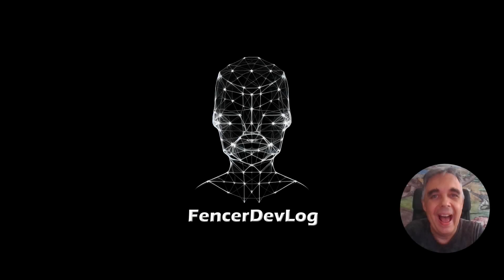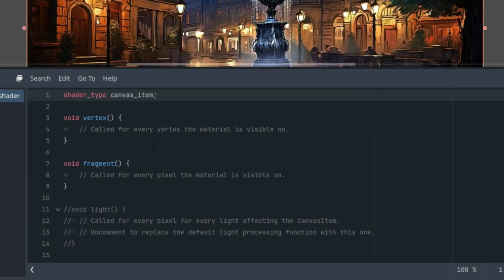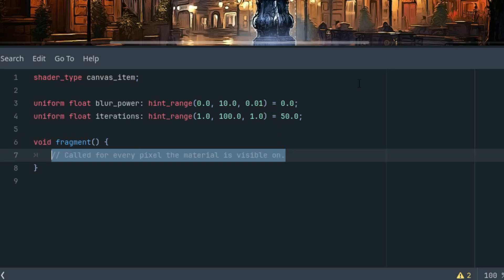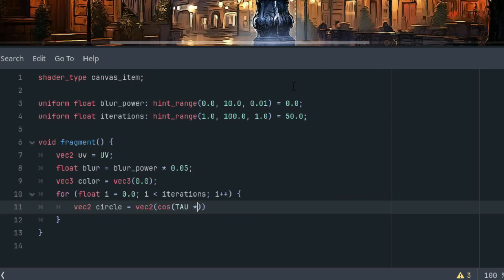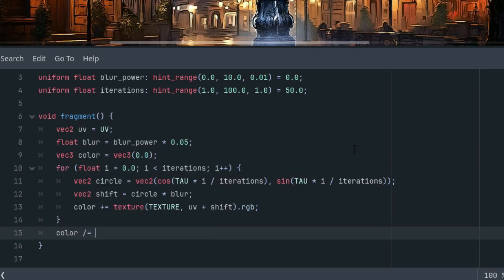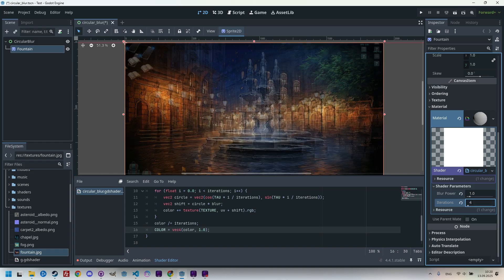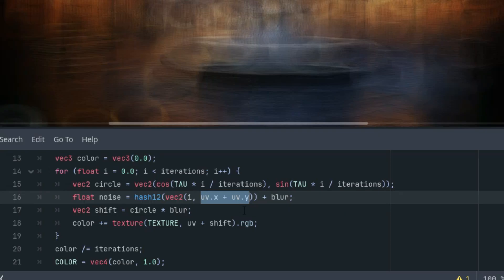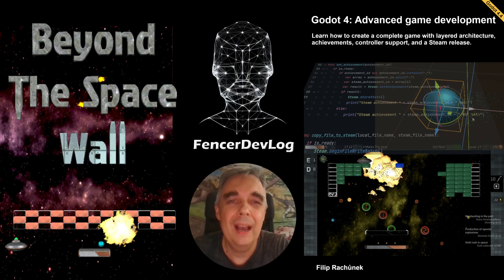Godot 4: Circular blur shader (tutorial)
Hey everyone! I’ve just finished writing my new book about game development in Godot, which means the time I had for coming up with new shaders was once again equal to zero. But I do have something after all. It’s simple, it’s fast, and it could even be useful. Let’s take a look at how we can create yet another blur effect.